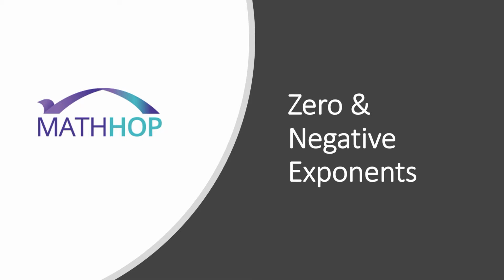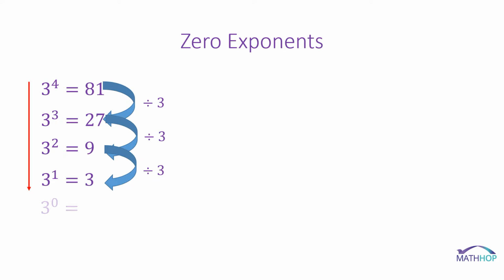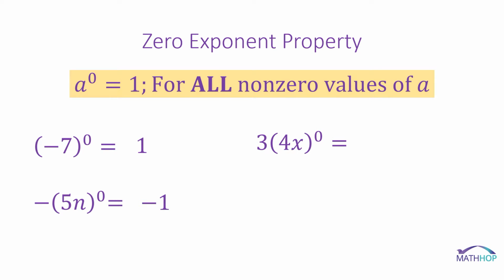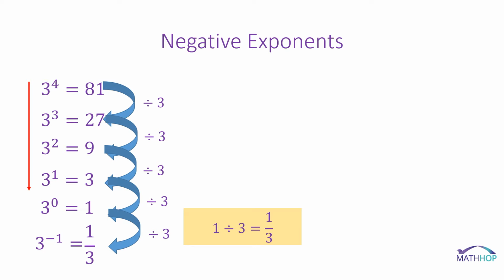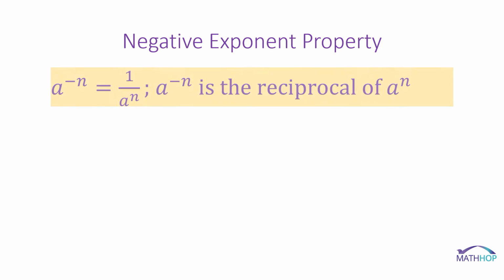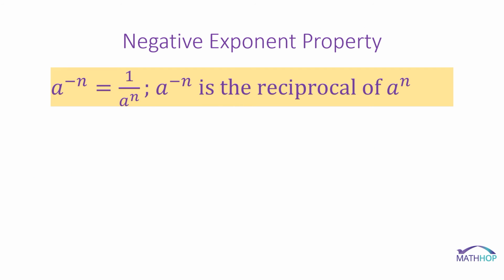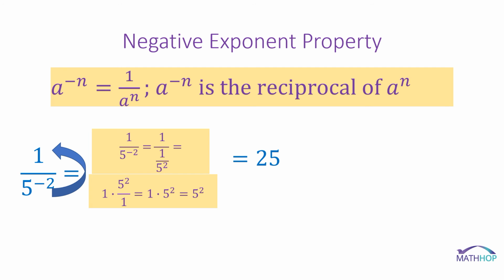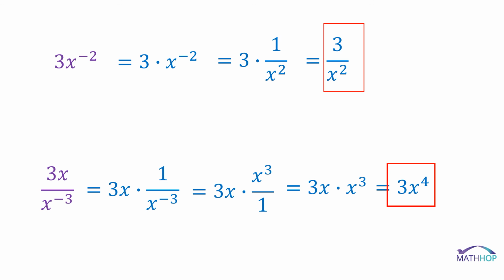Lesson 2 Zero And Negative Exponents